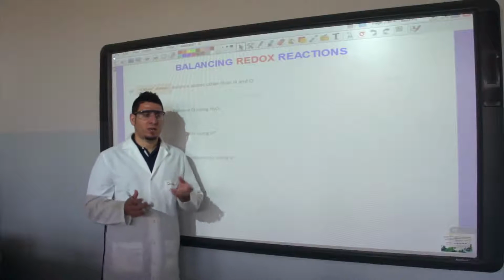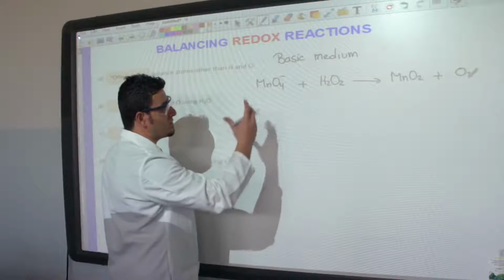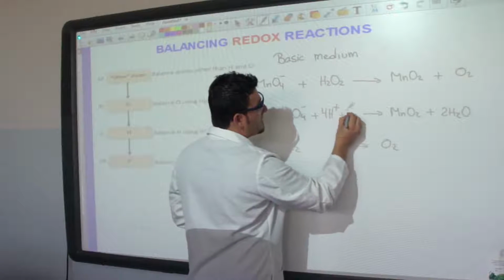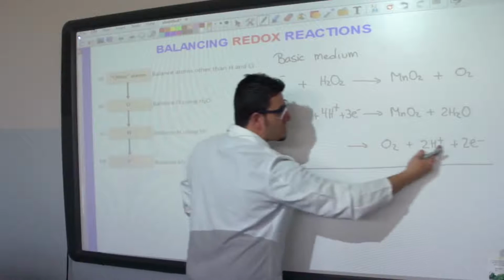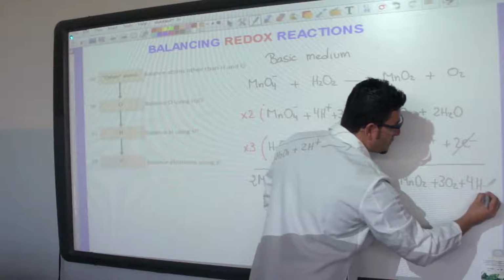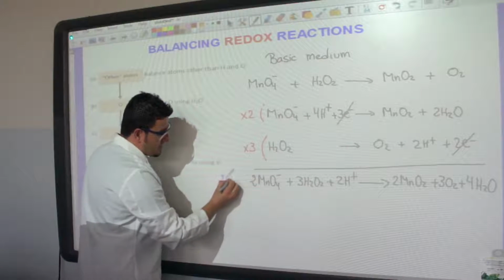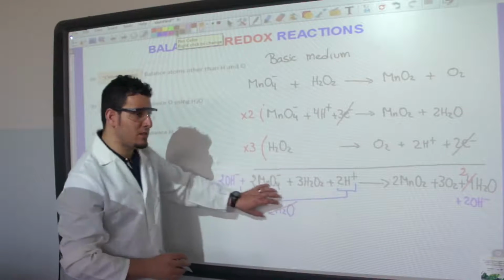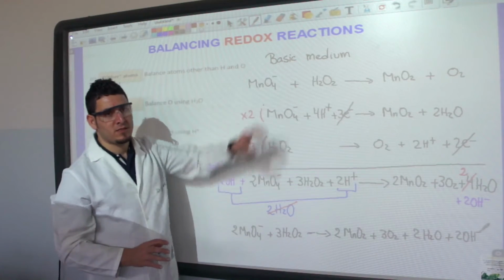Balancing Redox Reactions | Basic Medium.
This video is about balancing a redox reaction in basic medium. In this video you will learn how to balance the redox reaction between Potassium permanganate (KMnO4) and hydrogen peroxide (H2O2) in the presence of a base (OH-).

Students studying Chemistry at different levels could highly benefit from this video.

This video is the third of a series of three videos that explains different topics on redox reactions that include: